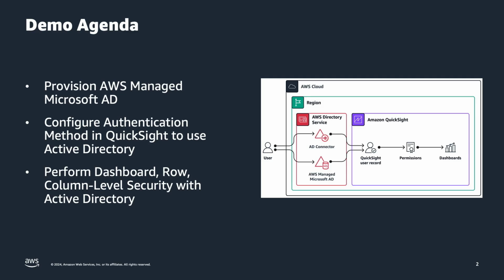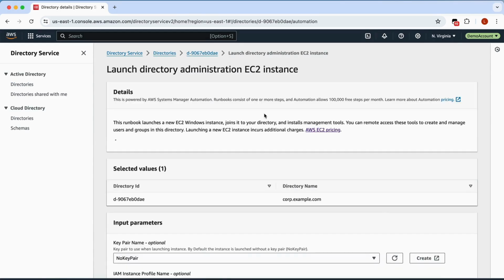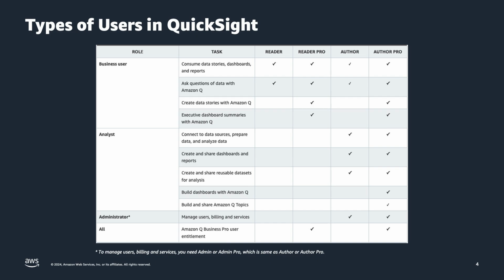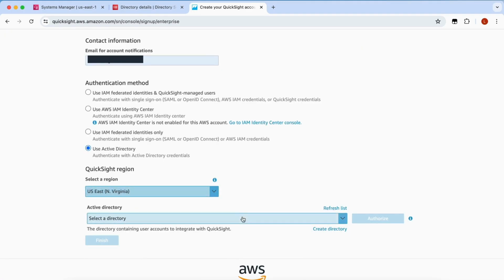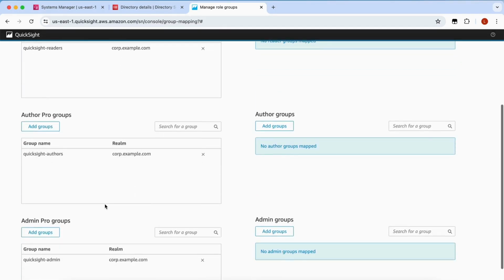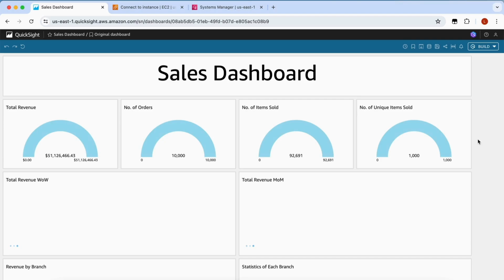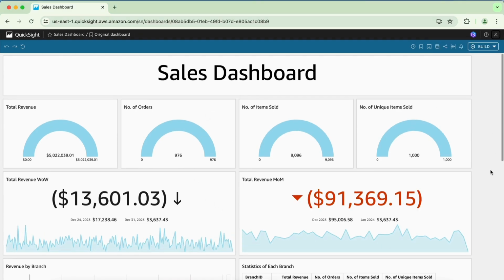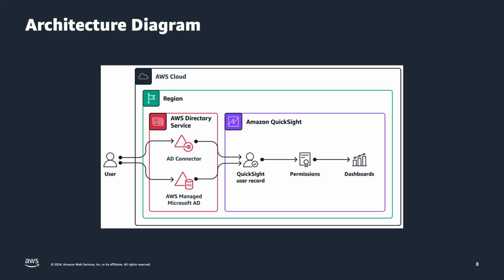Authenticate Amazon QuickSight Users with Microsoft AD | Amazon Web Services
In this demo video, we will showcase how you can easily use Microsoft Active Directory users and groups to manage access to Amazon QuickSight. We will also cover how you can implement row-level and column-level security in Amazon QuickSight using these Active Directory groups and users.

What is Amazon QuickSight?
Amazon QuickSight is a cloud-scale business intelligence (BI) service that you can use to deliver easy-to-understand insights to the people who you work with, wherever they are. Amazon QuickSight connects to your data in the cloud and combines data from many different sources. As a fully managed cloud-based service, Amazon QuickSight provides enterprise-grade security, global availability, and built-in redundancy.

What is AWS Managed Microsoft AD?
AWS Directory Service lets you run Microsoft Active Directory (AD) as a managed service, powered by Windows Server 2019. With AWS Managed Microsoft AD, you can run directory-aware workloads in the AWS Cloud, including Microsoft SharePoint and custom .NET and SQL Server-based applications. You can also configure a trust relationship between AWS Managed Microsoft AD in the AWS Cloud and your existing on-premises Microsoft Active Directory.

What is AD Connector?
AD Connector is a directory gateway with which you can redirect directory requests to your on-premises Microsoft Active Directory without caching any information in the cloud.